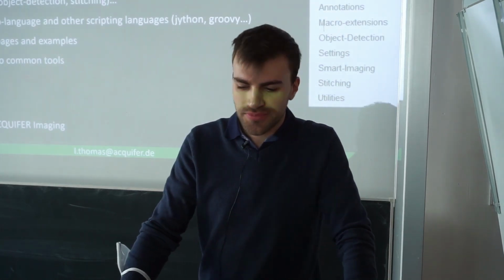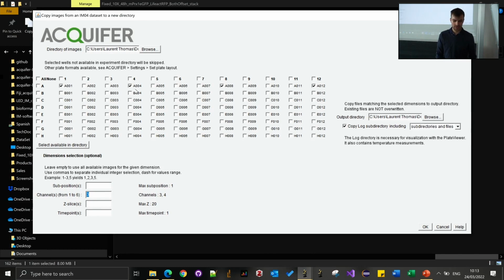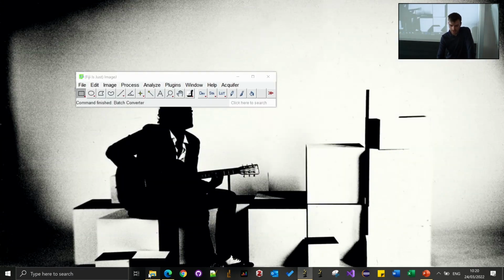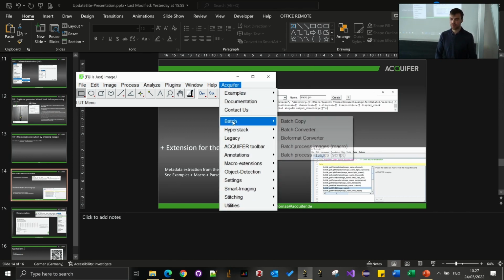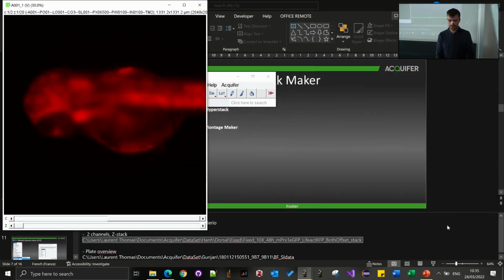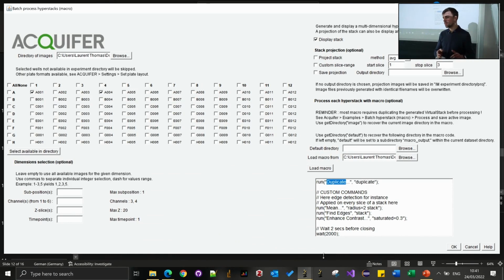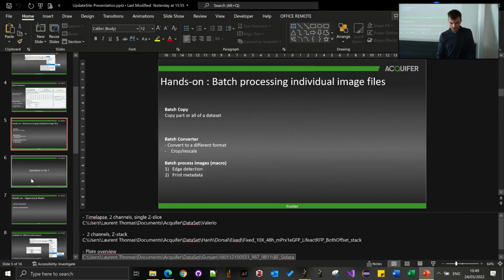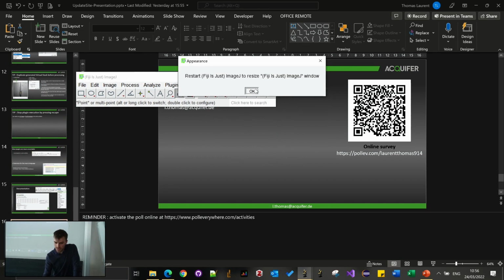ACQUIFER update site for Fiji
Introduction to the ACQUIFER update site for Fiji, providing a collection of tools for visualization, batch-processing and image-analysis when working with datasets acquired with the Imaging Machine.

for more infos about the
Fiji utilities from ACQUIFER !

0:00 What's the Acquifer update site ?
1:00 Imaging Machine datasets
1:58 IM03/IM04 plugins
3:05 Interface of the batch-plugins
3:59 "Batch-Copy" plugin
9:24 "Batch-Converter" (illustrated with dataset-cropping)
15:14 Macro-recording
17:40 "Batch-process images (macro)" plugin
21:53 Acquifer macro-functions for metadata extraction
25:30 "Batch-process images (script)" plugin
26:44 Hyperstack plugins
29:43 Visualization settings (LUT...)
32:10 "Batch-process hyperstacks (macro)" plugin
37:17 "Plate Montage Maker" plugin
42:20 Plate Montage Maker : Hyperstack Browser utility
43:03 Questions
46:22 Sum-up slides

Recorded at Center for Organismal Studies, Heidelberg
March 24th 2022 by Jonathan Schmidt (@jsdduncan)